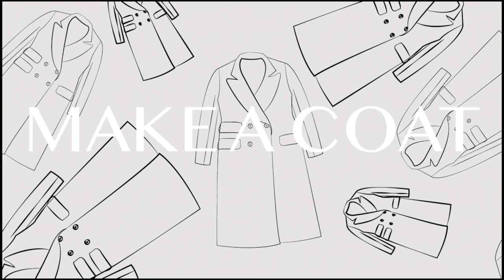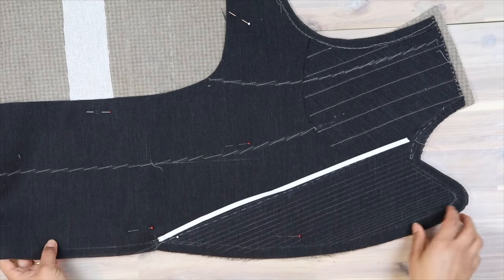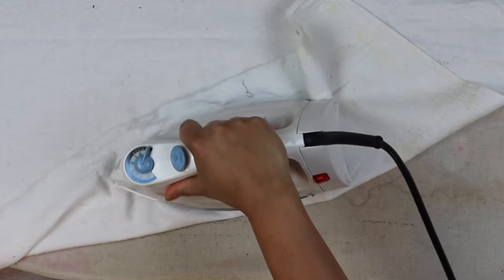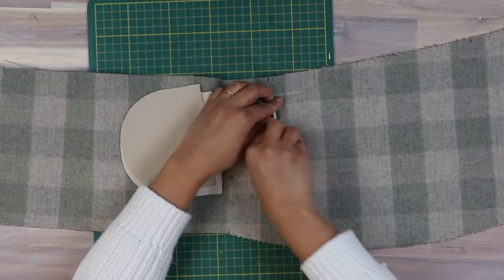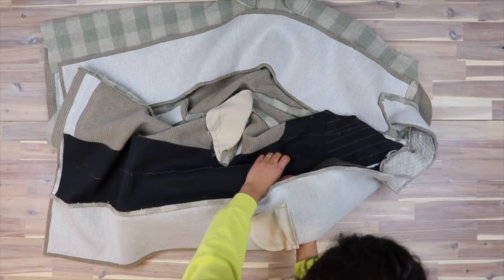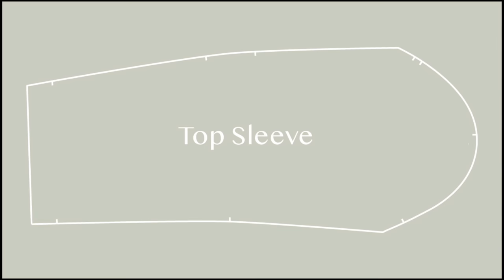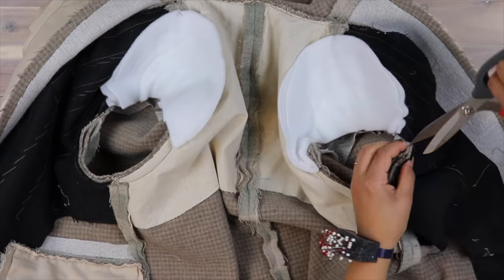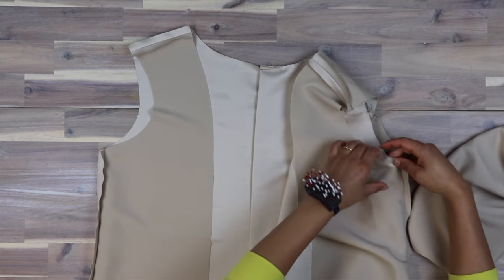DIY Wool Coat: Sew it Professionally from Scratch | LYDIA NAOMI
This wool peacoat has been a long time coming! It took me some time to film it, but the result is worth it! I hope you enjoy!

0:00 Intro
1:03 Pad stitching Collar and Lapel
4:20 Coat Body Assembly
5:32 Double Welt Flap Pockets
8:42 Notched Collar Assembly
14:07 Set in Sleeves
15:29 Insert a Sleeve Head
16:00 Insert Shoulder Pads
17:13 Lining Insert ( Mitered Corner)
18:39 Lining assembly
19:54 Insert lining
20:45 Lining Sleeves
22:30 Vent (Lining in Mitered Corner)
26:43 Hem Finishing
28:37 Pressing and Buttons

Just a little correction: I accidentally said Fell stitch in when referring to a catchstich/cross stitch if anyone is confused!